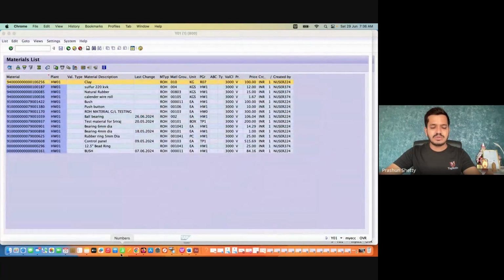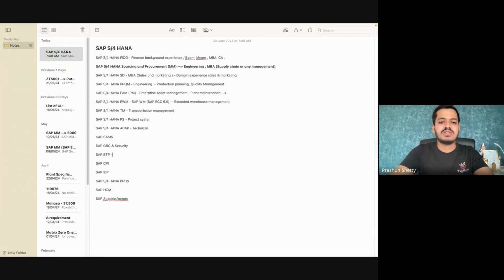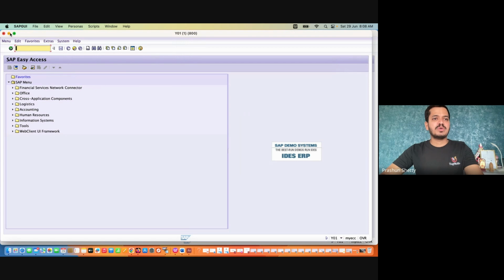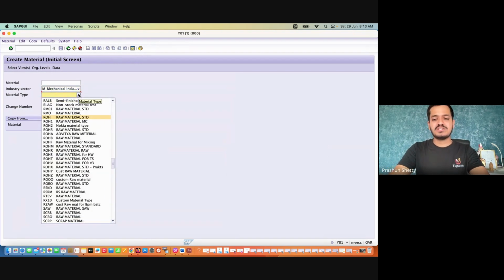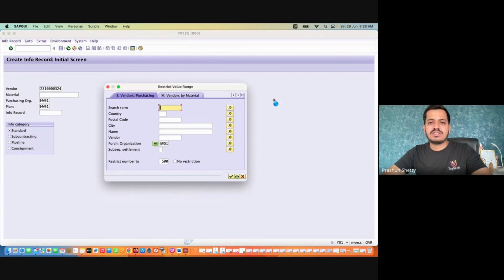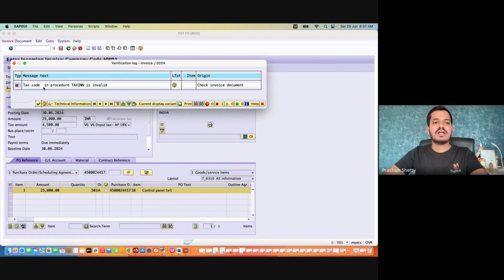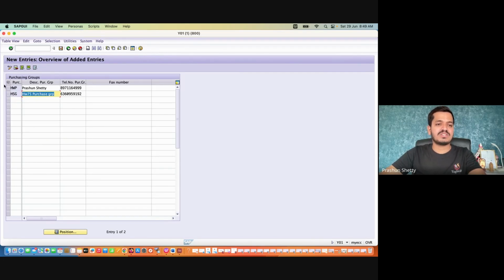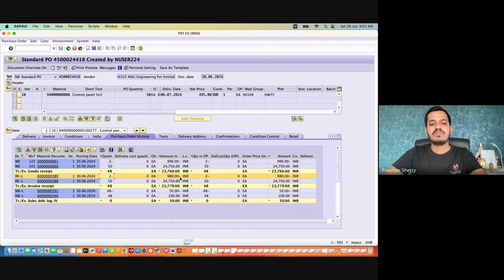SAP Introduction Explained | Overview of SAP Modules and Applications | Tutorial